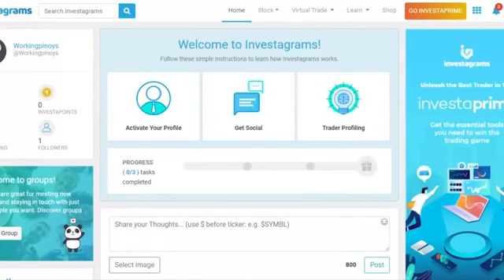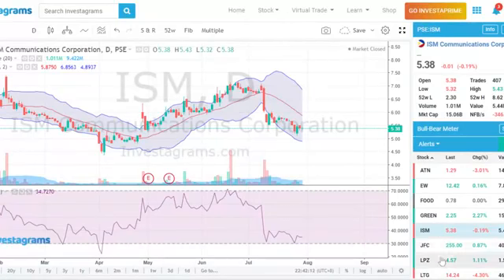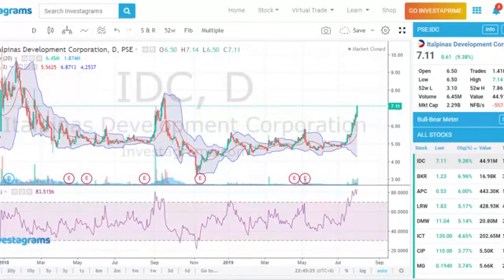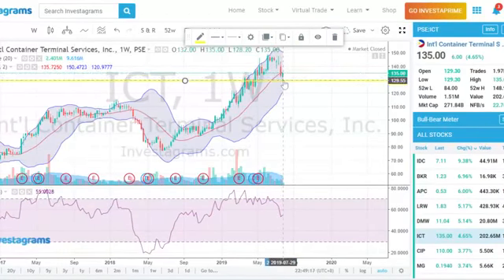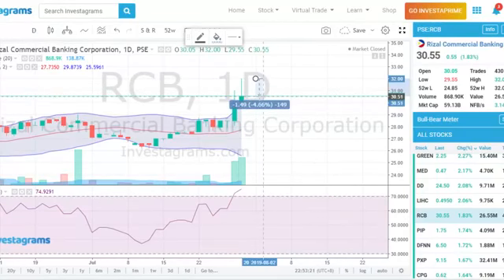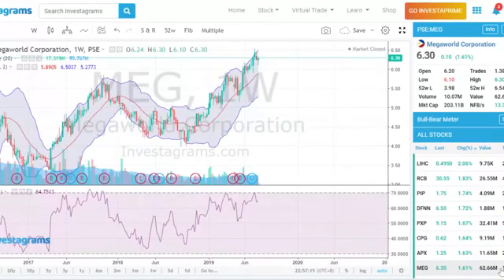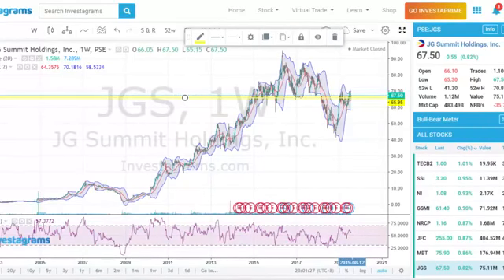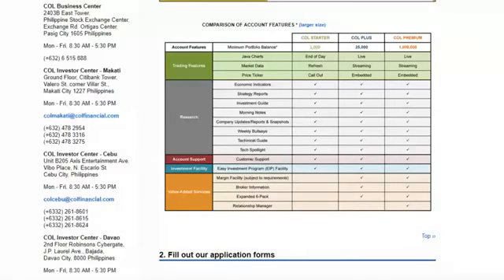Philippine Stock Market Insights for July 30, 2019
Chart Analysis for the following stocks:

ATN, FOOD, EW, GREEN, ISM, JFC, LPZ, LTG, SMPH,MRC, IDC, ICT, RCB, PXP, MEG, MBT, JGX, BPI, TEL